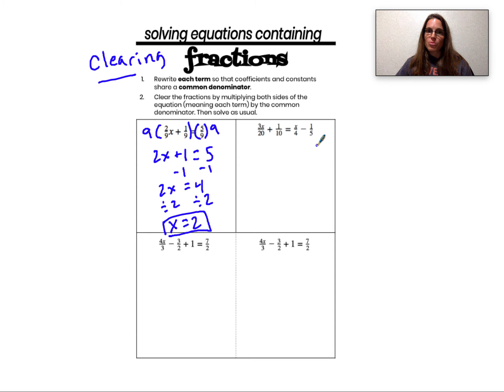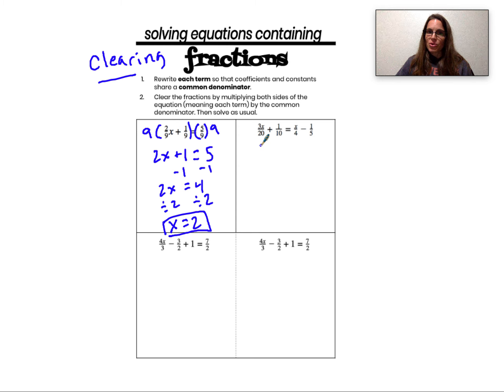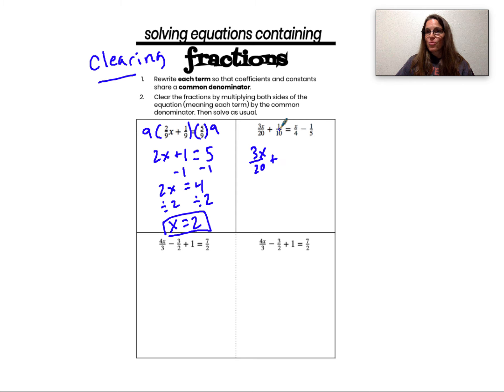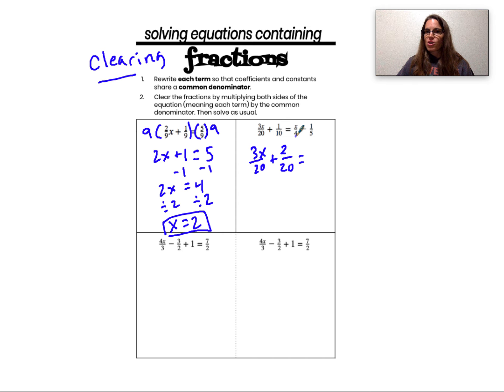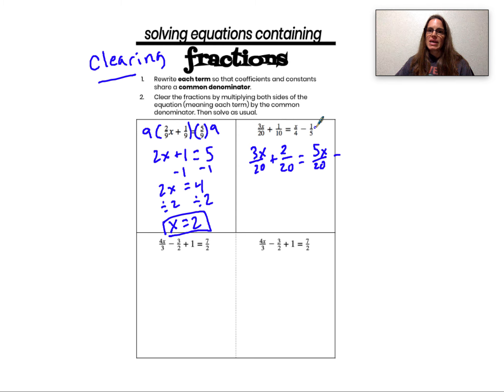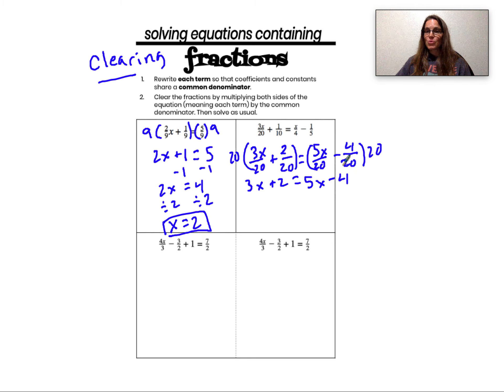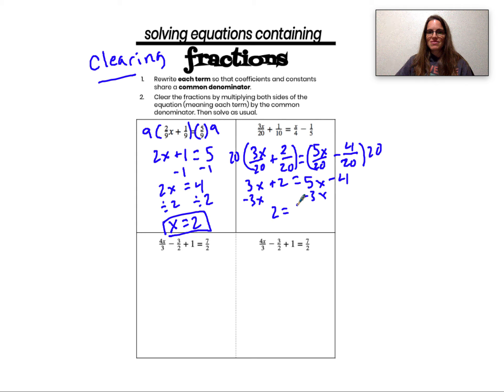1 4 Fractions Clip 2